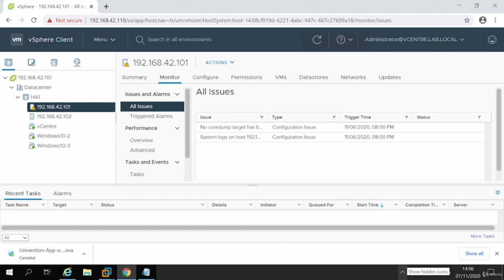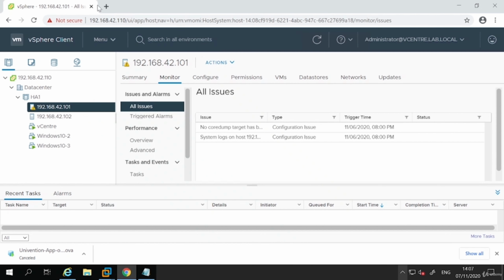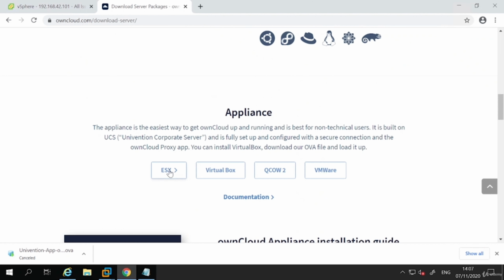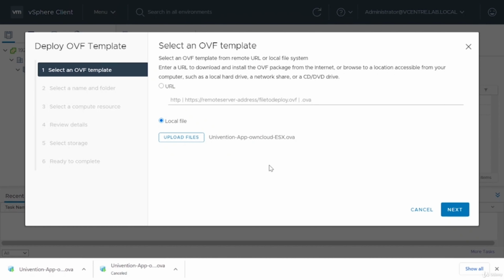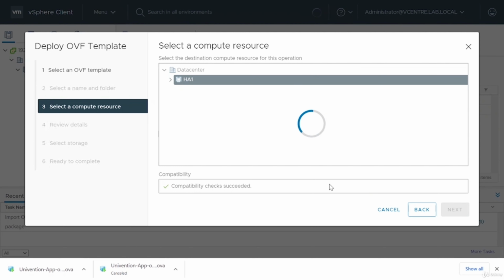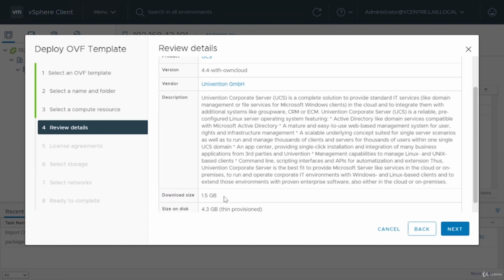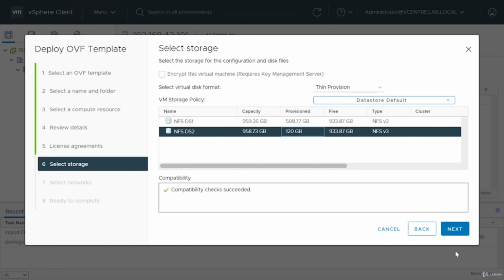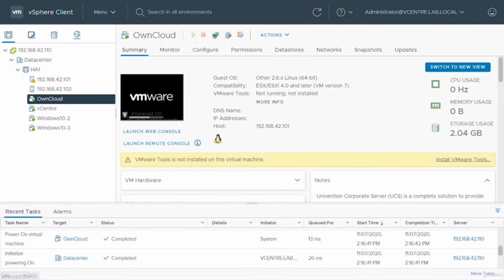vSphere 7 Foundations 5.8 - Managing VMs and Templates - Deploying OVF Files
Beyond the hardware, there are a number of other options you can configure on a Virtual Machine. For example, a Virtual Machine has a Virtual BIOS, so you can configure the Virtual Machine to open the BIOS the next time it boots,  or you can have the VMware Tools update automatically during boot. At the end of this lecture, you'll be familiar with all of these options.

vCPU
A single CPU core assigned to a VM.

pCPU
Physical CPU - the CPU physically installed in the host

Template
A Virtual Machine designated as a Template, intended to be cloned to create a new Virtual Machine

OVF/OVA
An industry standard format for distributing Virtual Machine templates. Commonly used to distribute virtual appliances.

Content Library
A object created in vCentre and backed by a Datastore to store ISOs and Virtual Machine templates

Snapshot
A point-in-time created on a virtual disk that you can roll back to if necessary. Contrary to a common assumption, this is not a full copy of the VM. Instead, a new file is created with a number appended to the file name (eg 000001), and changes made to the disk are stored in the second file. At the point the snapshot is removed, the changes are merged back in to the main disk. Useful as an easy rescue point when making changes to a VM, but snapshots are not intended to be kept for an extended time

Resource Pool
A group of VMs whose resource consumption is managed as a set. For example, Development VMs which may be given lower priority for resources

vApp
A special type of resource pool used to group VMs that form part of an application - e.g. a Web server, App server and Database server. Managed as a single object.

Customisation Specification
Configuration used when cloning virtual machines or deploying from templates to make the virtual machines unique and provide some configuration, such as host name, IP address and Domain Join.

Module Summary
Without Virtual Machines, there would be no point in deploying virtualisation, so this is the module that will be relevant to EVERYONE. Take some time to familiarise yourself with the various nuances of the Virtual Machine settings dialog, for example remember that to a support a CD or DVD writer, you need to use Passthrough IDE. Watch out for custom share values configured on resource pools too - these can cause some VMs to unintentionally starve other VMs of resources.